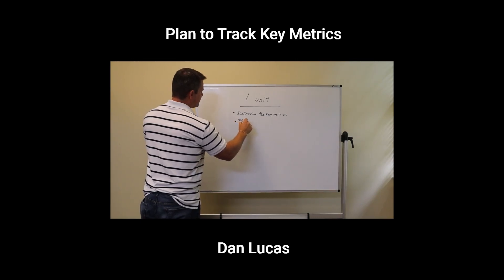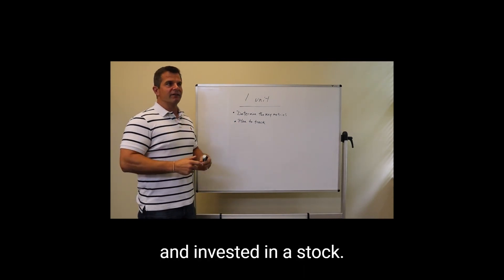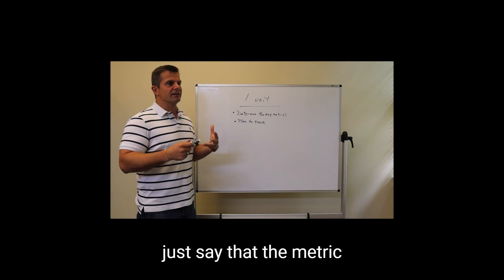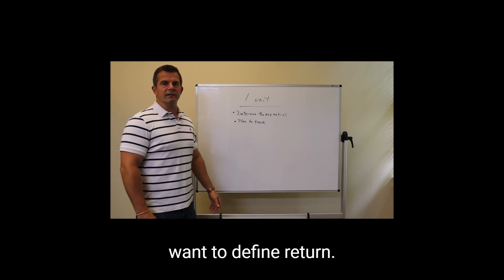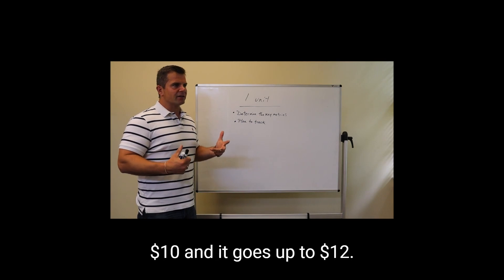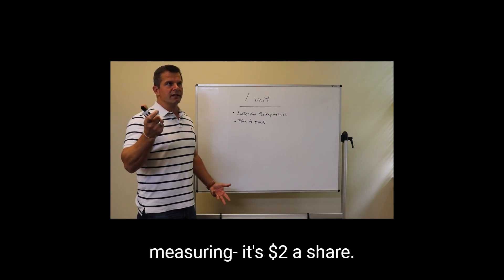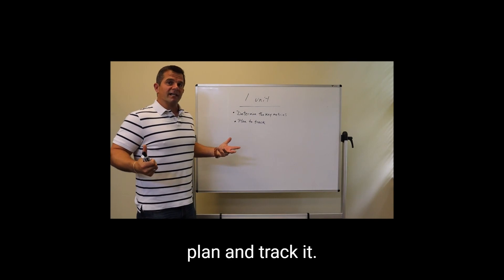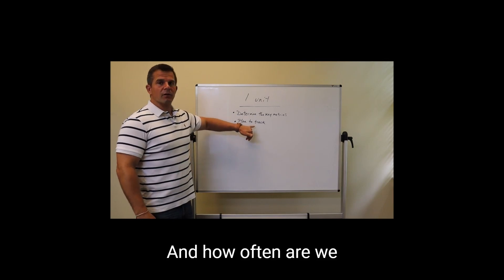Plan to Track Key Metrics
Do I really need to have a plan to track key metrics?  Why is this important to my business? Isn’t it usually obvious what my key metrics are and how to track them?  In this clip from Finance Basics for Business Owners, Part 5, Dan describes why it is important to figure out what the key metrics are for your business and why it is important to track that information.  How are we going to get that information, and how often are we going to look at it?